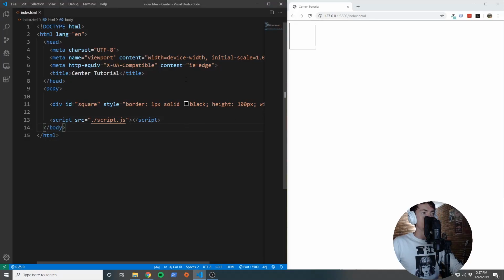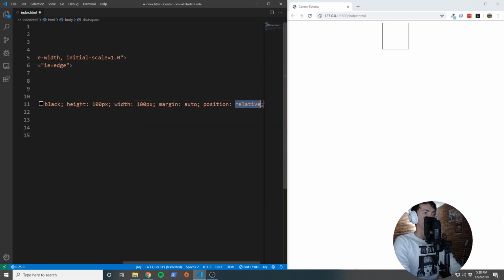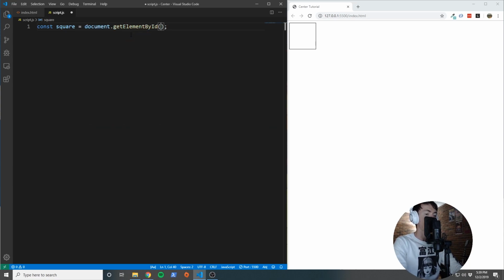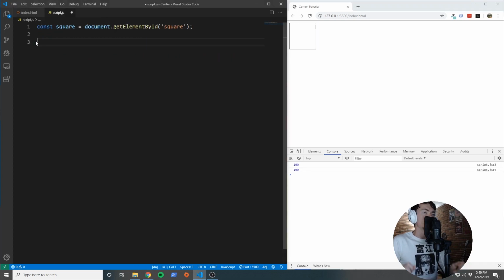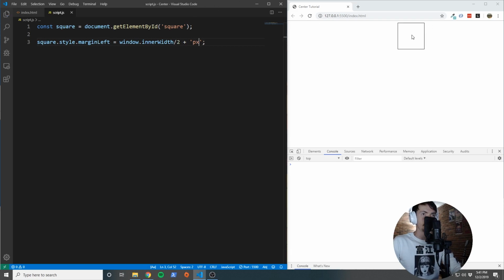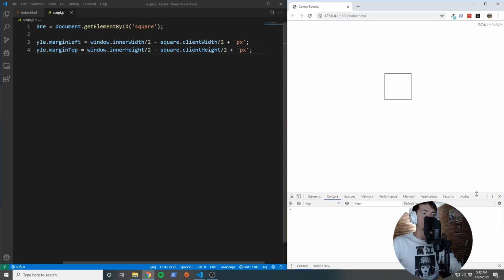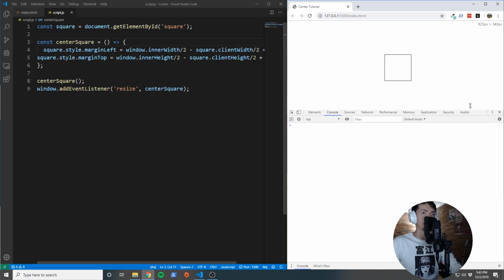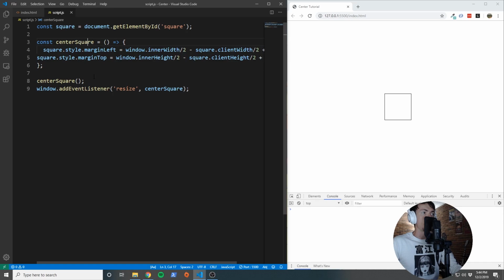Center Elements Horizontally and Vertically with Javascript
A common problem that web developers face is centering elements vertically. The easiest way to solve this problem is with JavaScript. In this video I show you how to easily center elements using JavaScript.